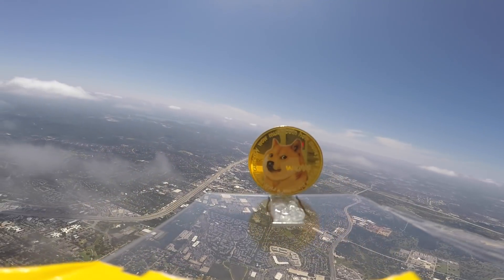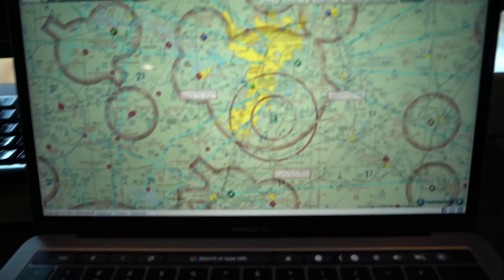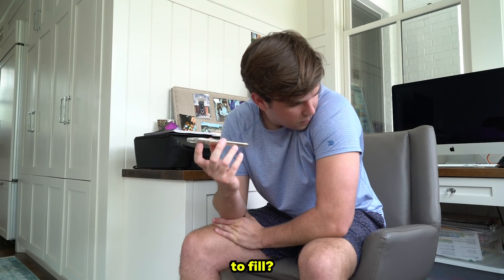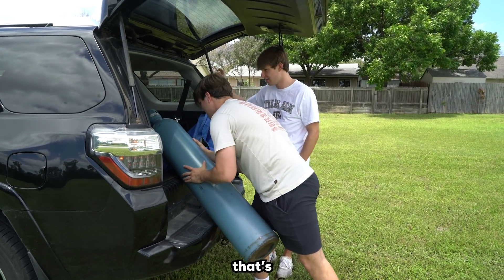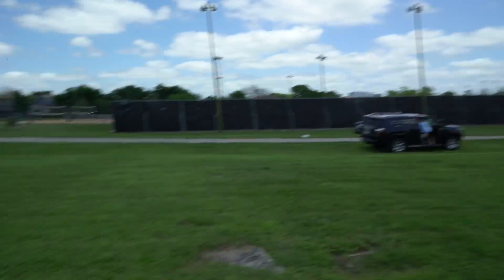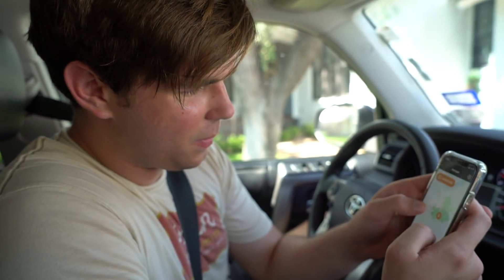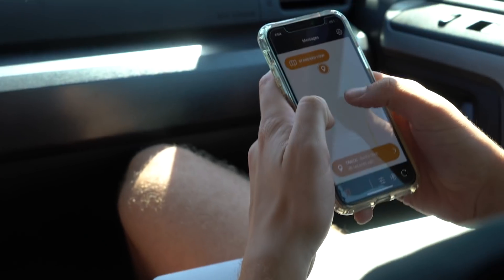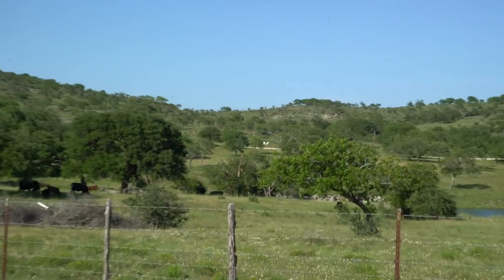I Sent A LITERAL Dogecoin To Space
In this video, we sent an actual Dogecoin into space using a weather balloon.  Hopefully this video will help to push the goodest boy to $1.

Elon, if you need any launch tips for getting Doge to the moon my DM's are always open :)

Thanks so much to everyone who helped to create this video, especially the tutorials on sending things to space with a weather balloon!